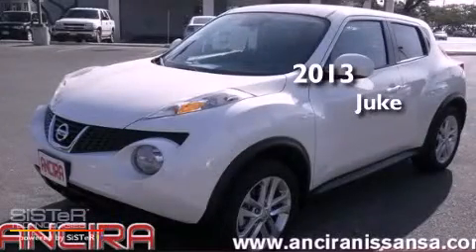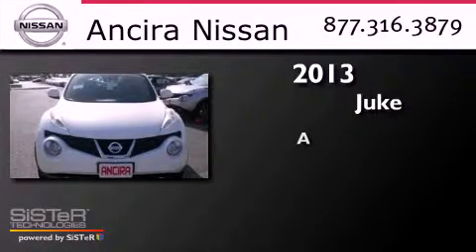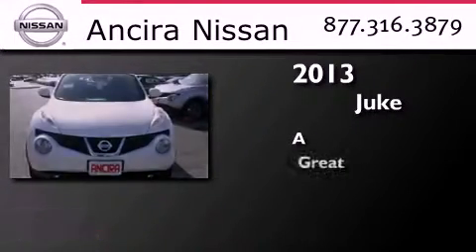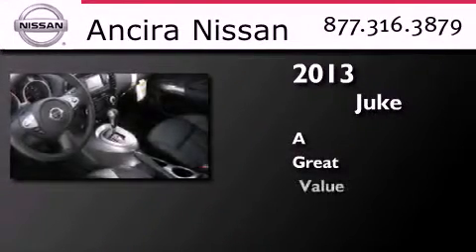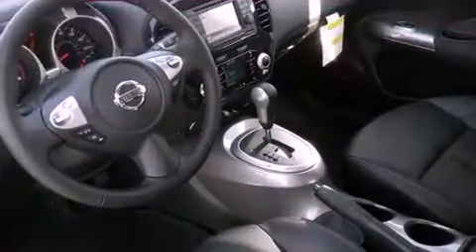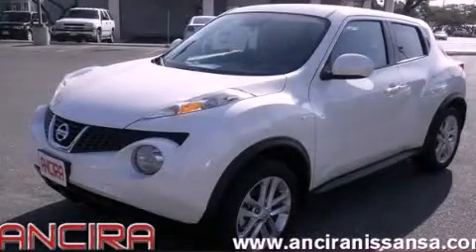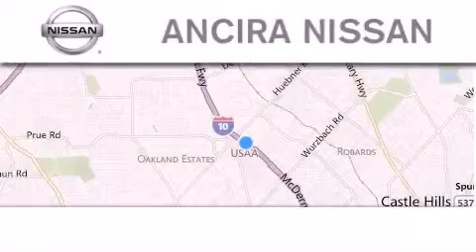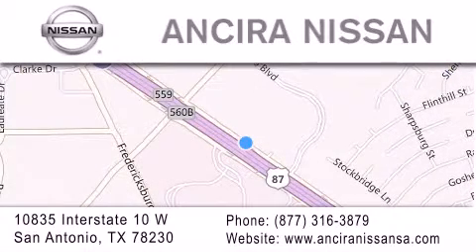2013 Nissan Juke San Antonio TX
Year : 2013
 Make : Nissan
 Model : Juke
 Engine : 1.6L 4 cyls
 Trans . : Continuously Variable (CVT)
 Exterior : Prl Wht

 Interior : Char
 Stock : 213883